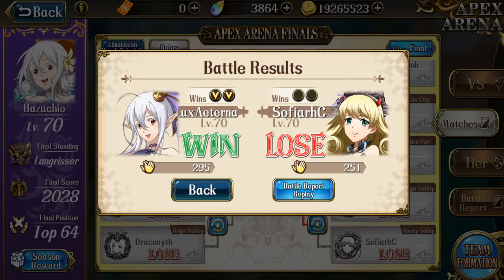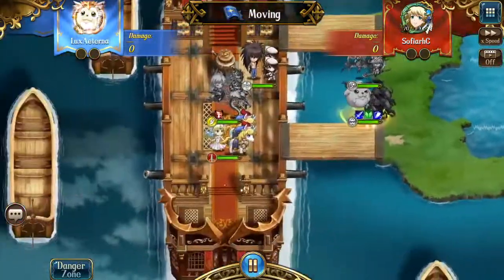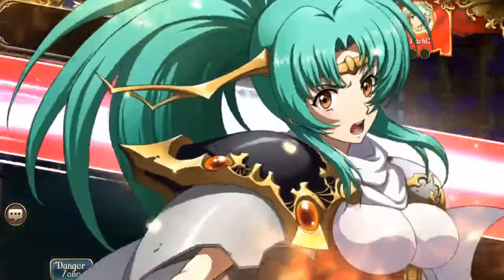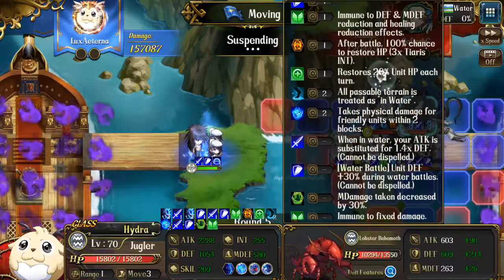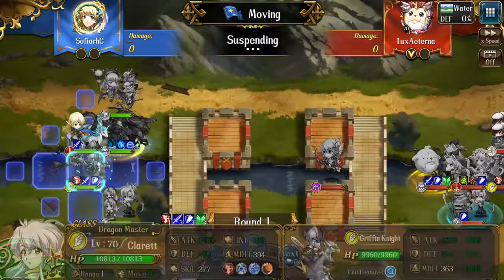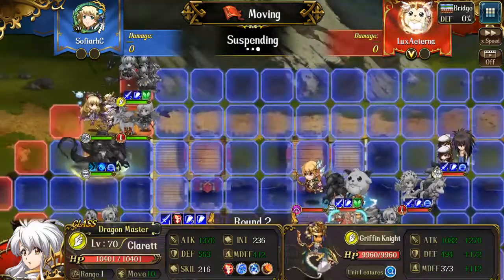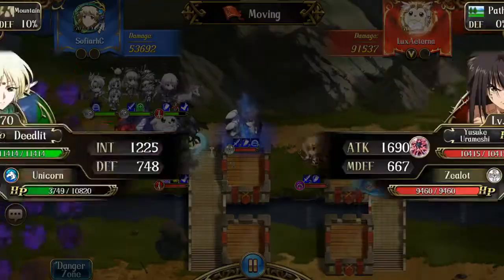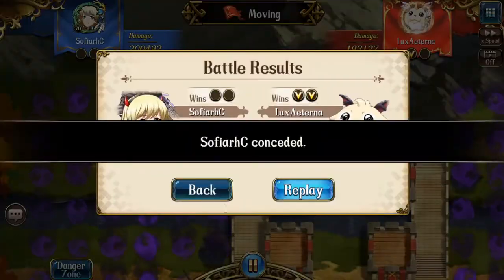S4 Round 5: LuxAeterna vs SofiarhC- Langrisser M Global Match reviews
Top 16 to 8